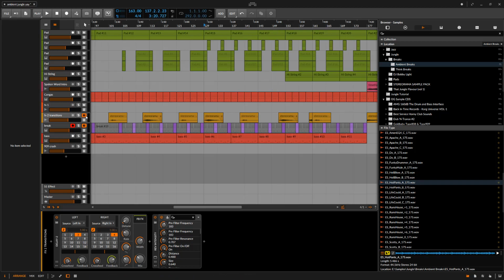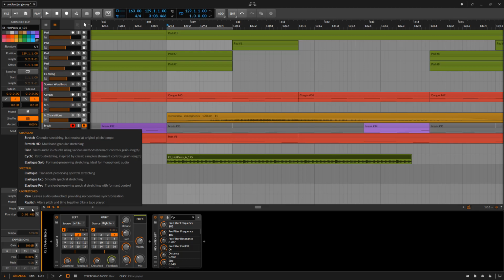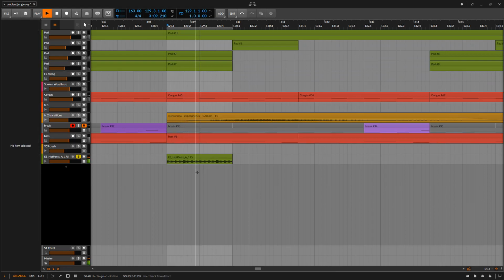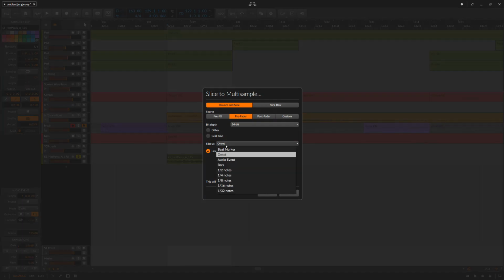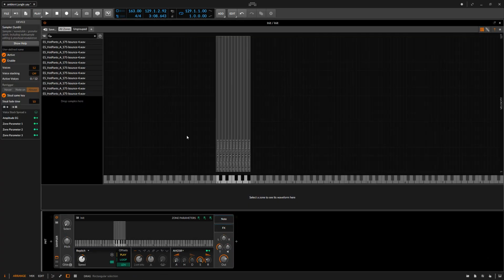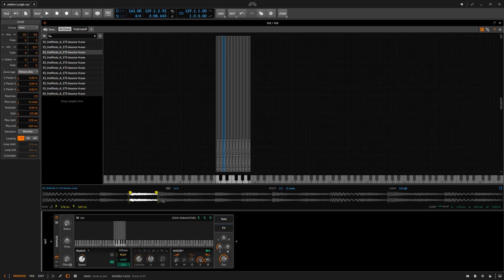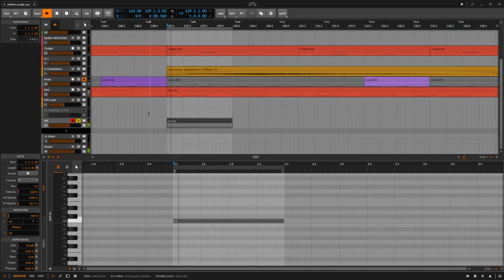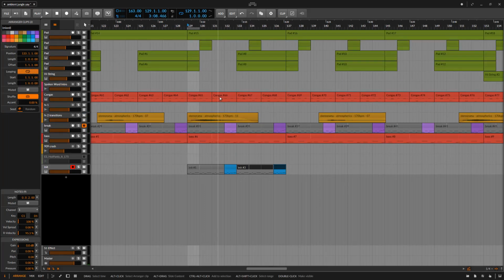Chopping jungle breaks in Bitwig Studio